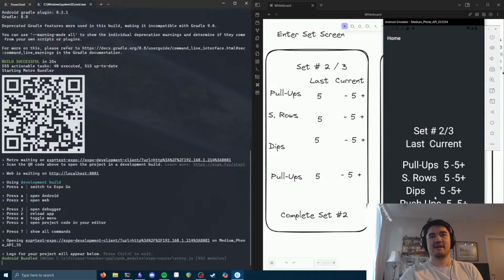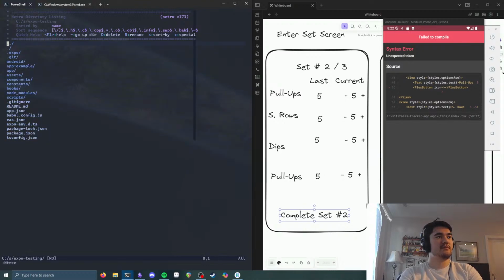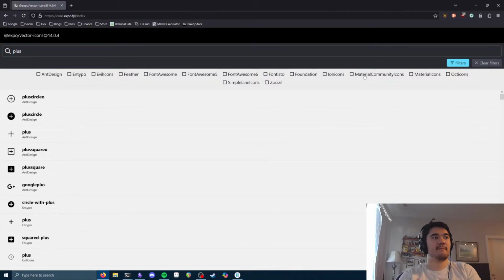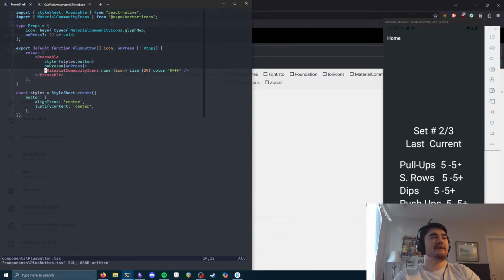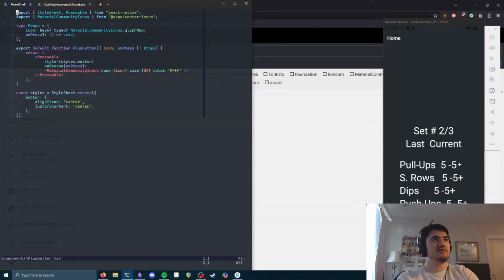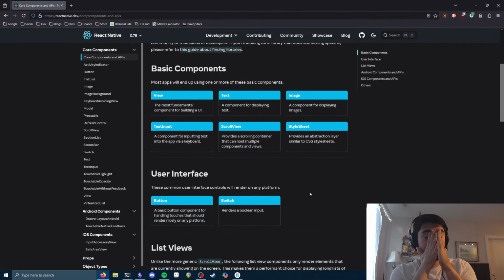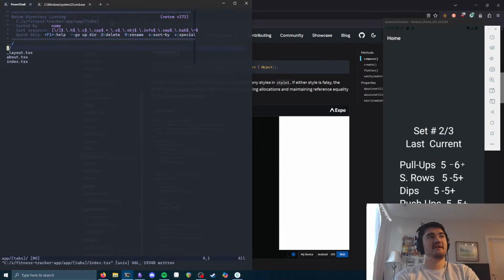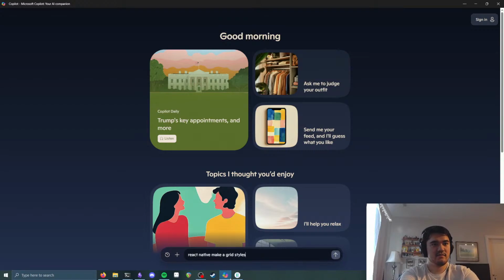Becoming a Mobile Dev in Real Time